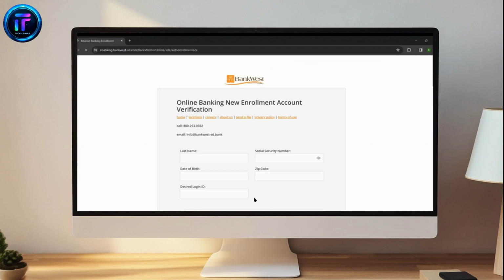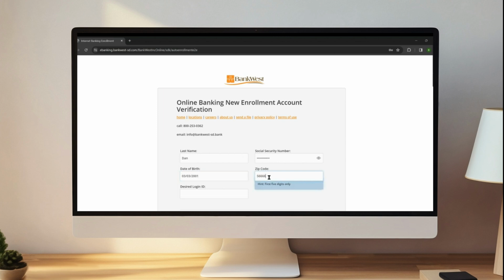How to Enroll in Bankwest Online Banking Account 2024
Our YouTube channel is the go-to destination for anyone looking to enroll in Bankwest's online banking. We offer easy-to-follow tutorials and insights, making the process straightforward and efficient. Our content is tailored to equip you with the tools needed to navigate Bankwest's digital banking platform confidently.